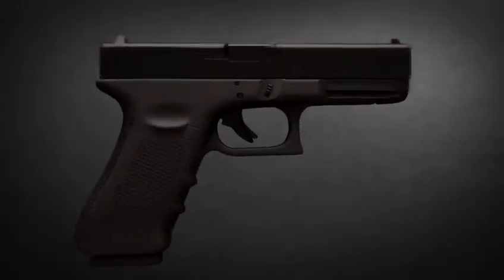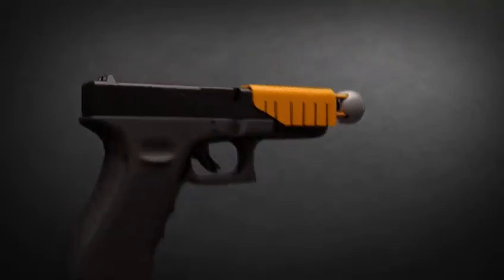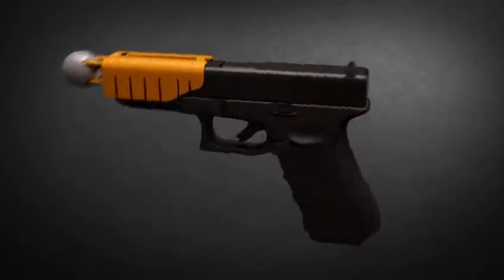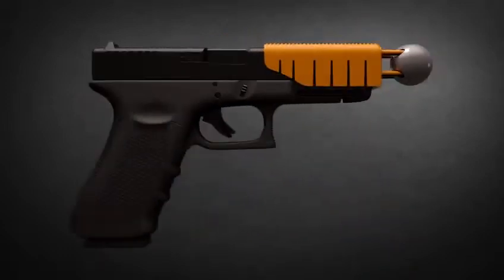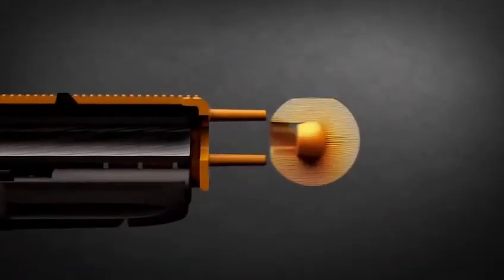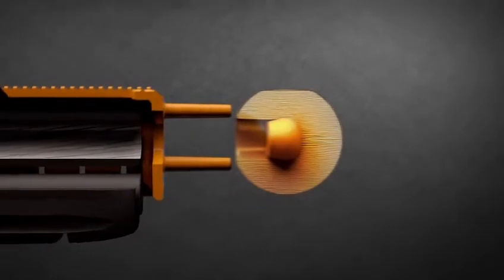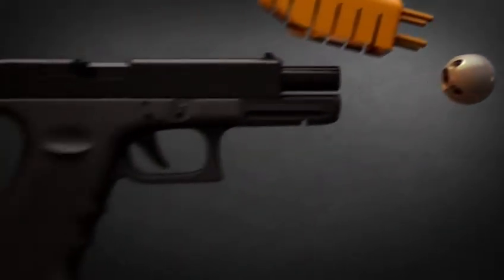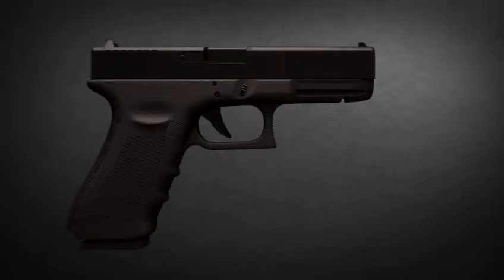"Alternativa"Policial,Pistola que Aturde,,